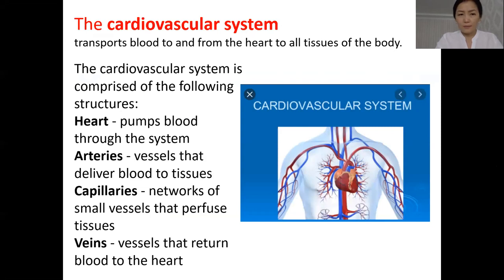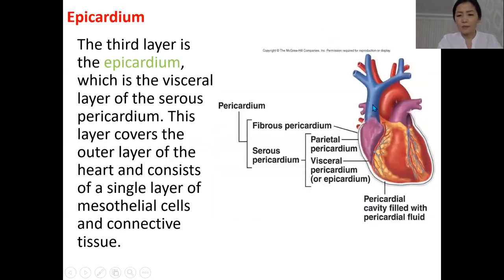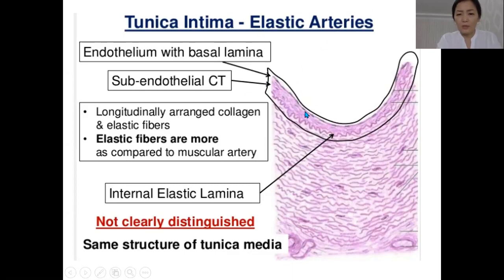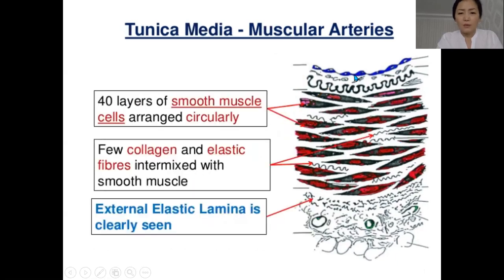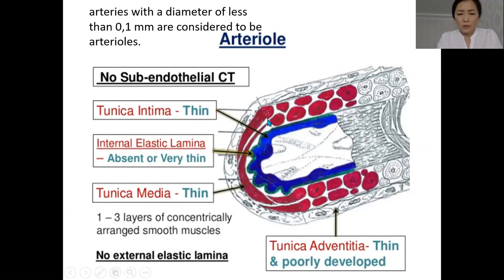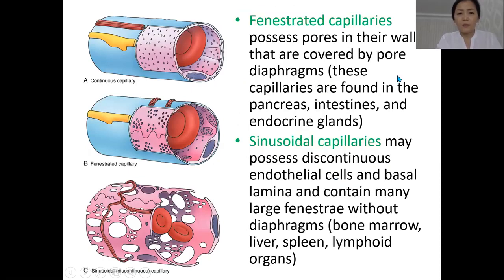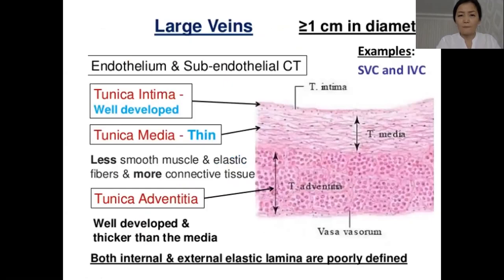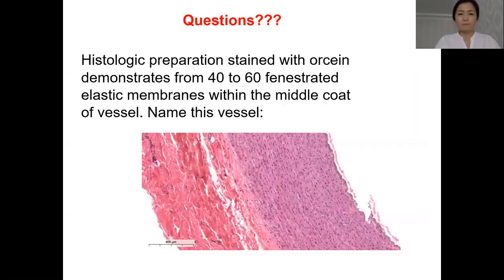Lecture Cardiovascular system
The Cardiovascular system
Lector: head of the department of histology Z.E.Komekbai
Histology WKMU